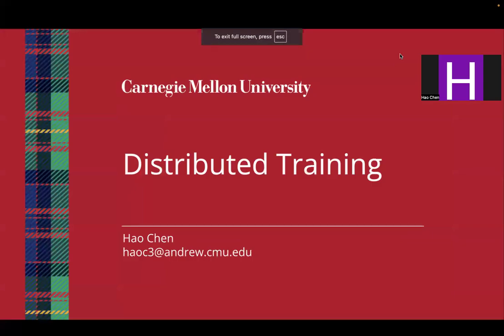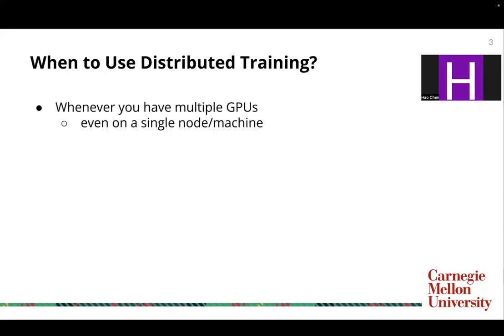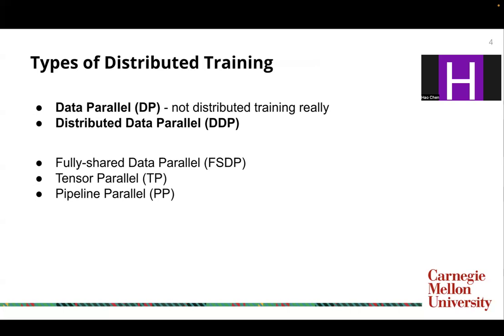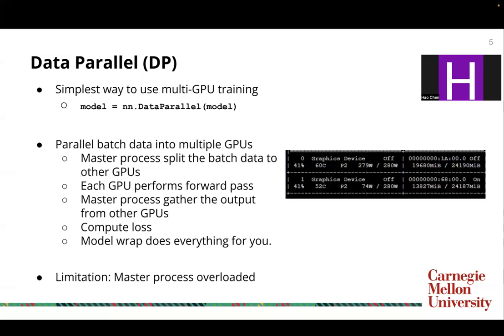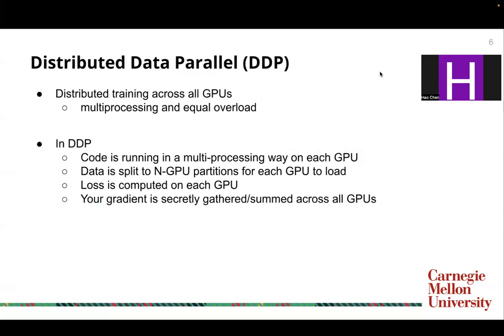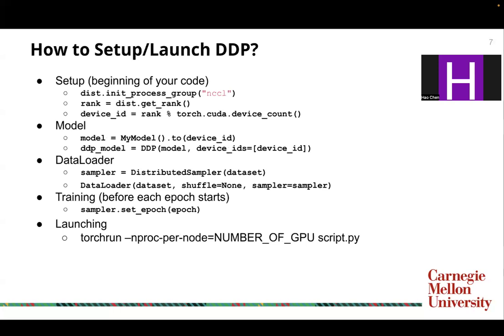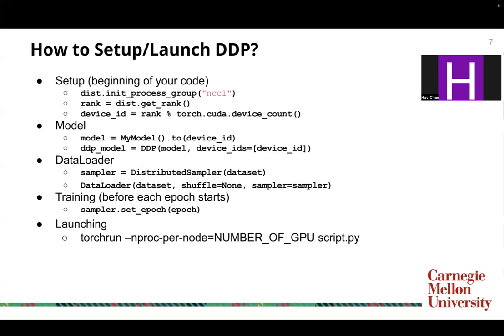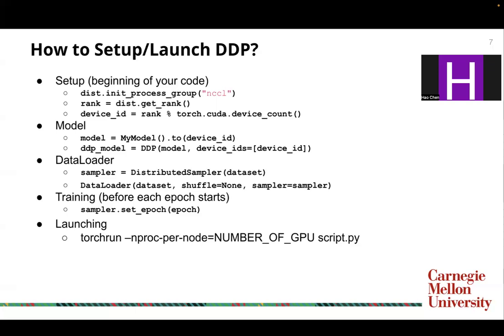Fall 2024 Recitation 0Z - Distributed Training